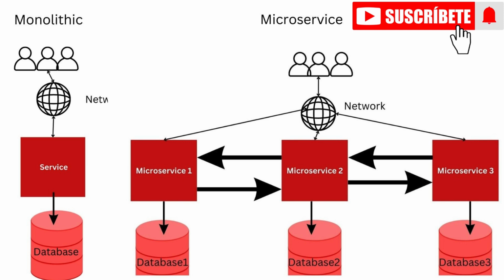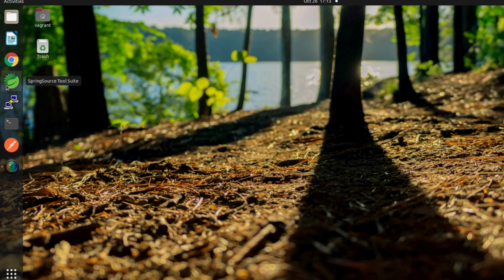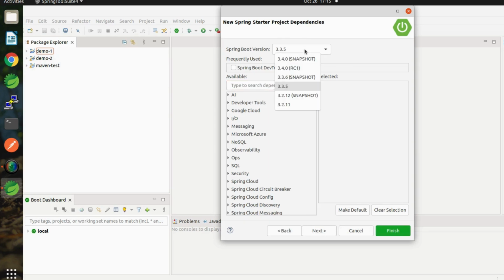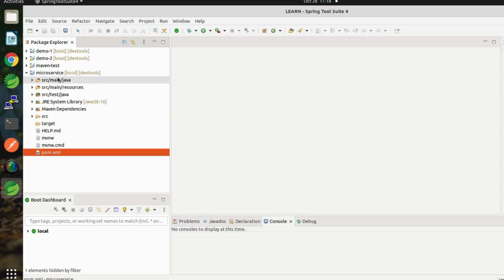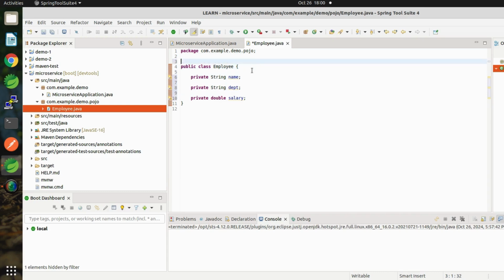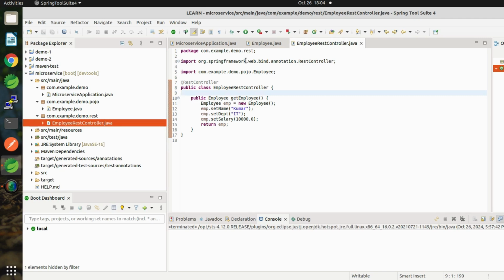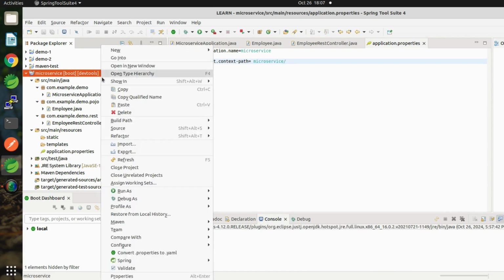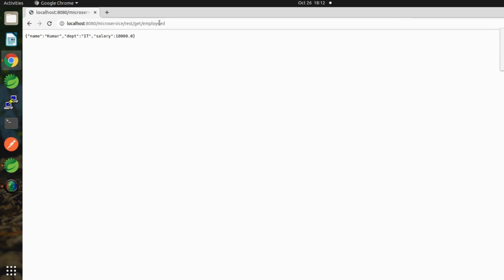Microservice with Spring Boot | Build software using Microservice with Java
This video very helps to how to create microservice ?